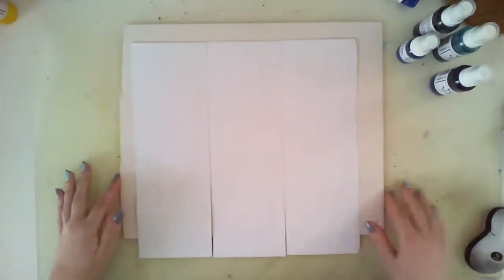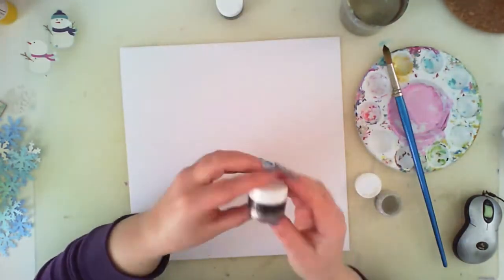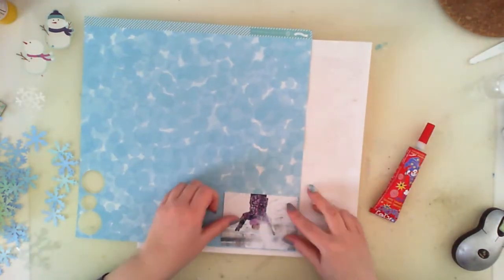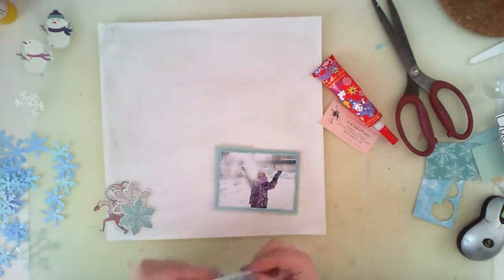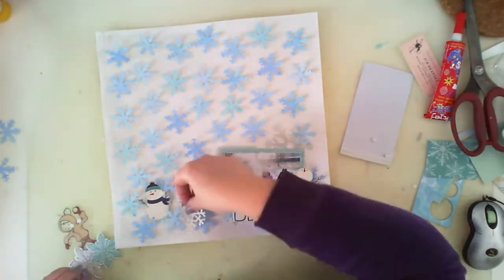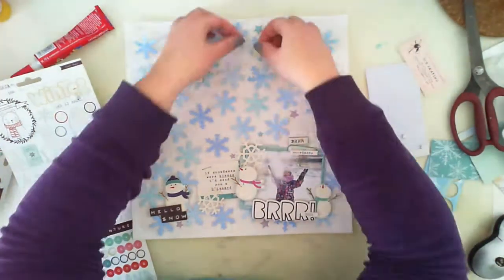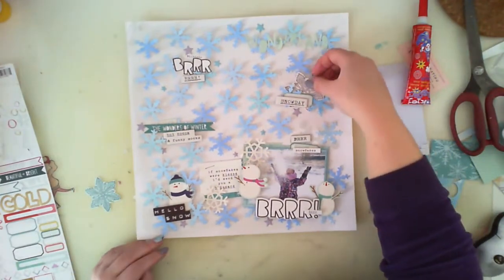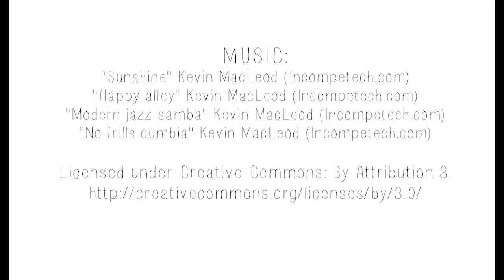LO "Brrr" - process video | Shimmerz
Create fun and sparkly mixed media project using Shimmerz Paints products. If you mention "Anna" in the comment c=section while placing an order, you will get free mini product.